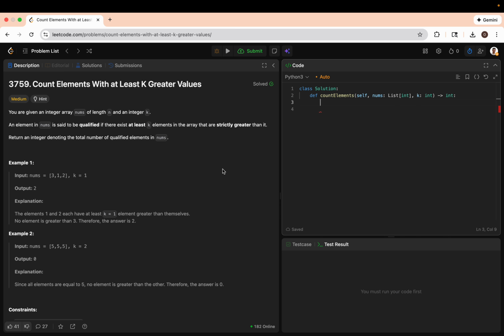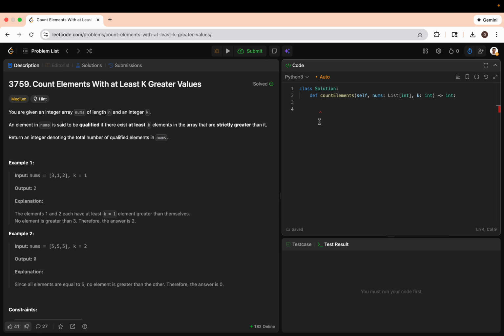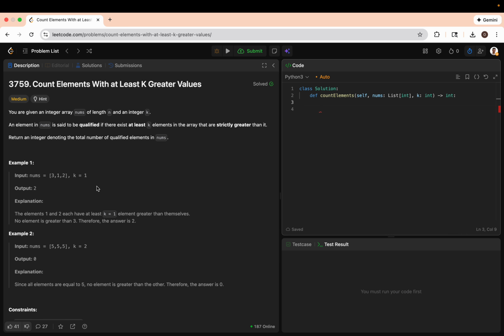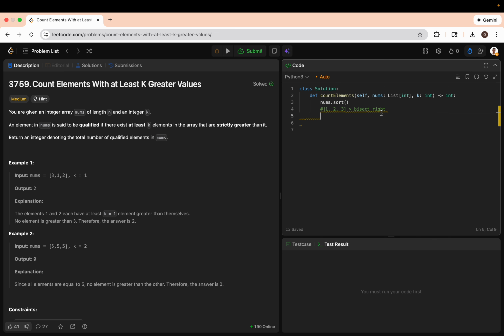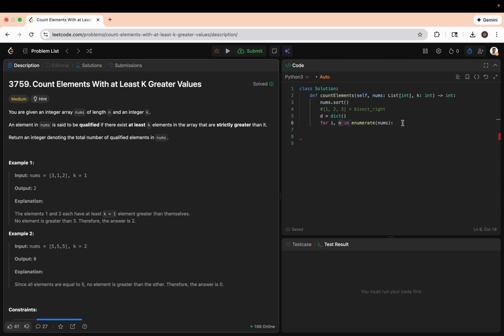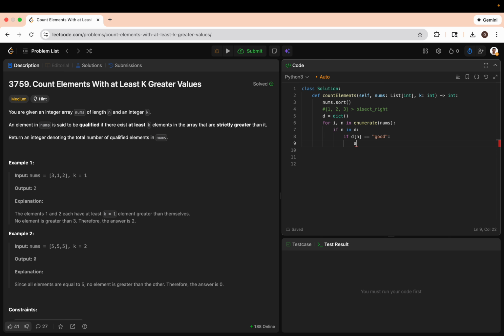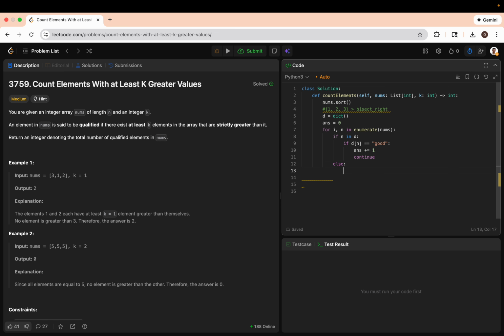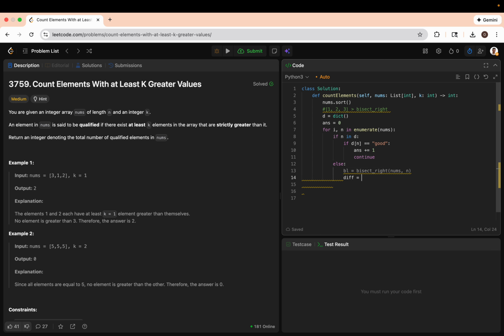Count Elements With at Least K Greater Values